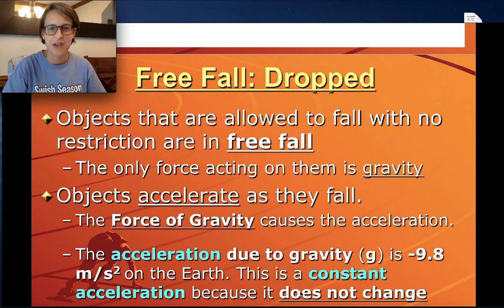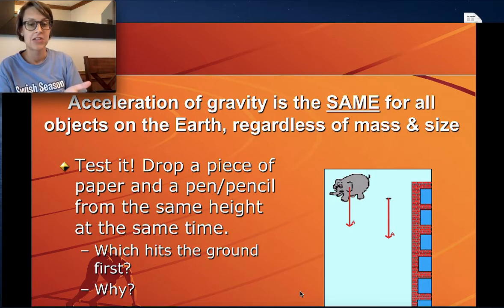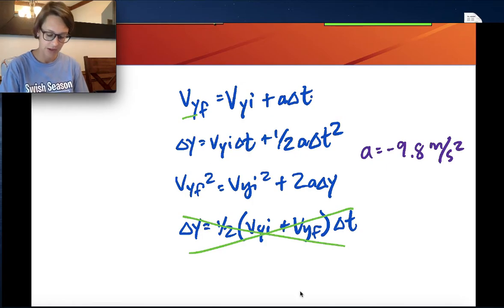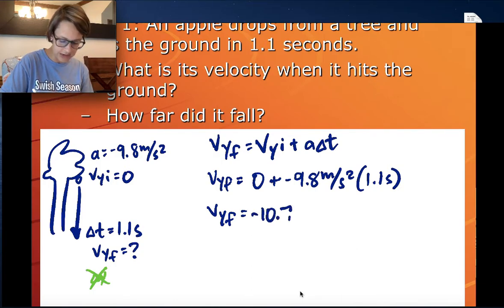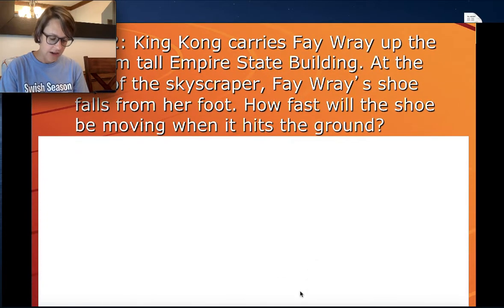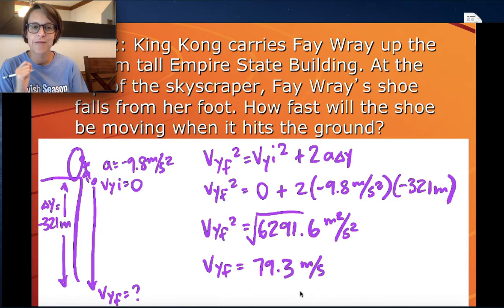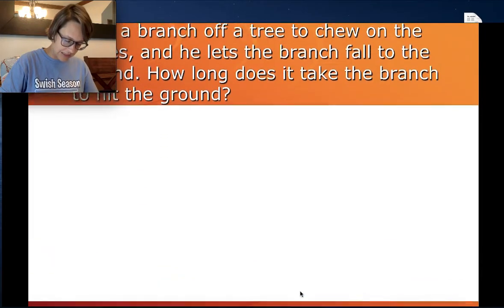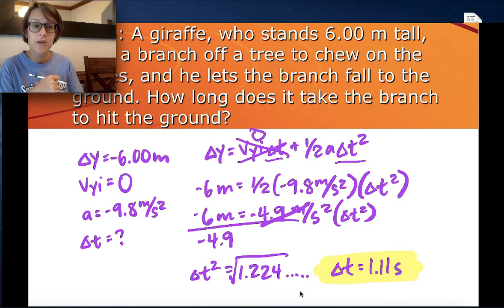Free Fall: Dropped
Mrs. U walks you through the Free Fall: Dropped notes (slides 17-22). For a conceptual explanation, watch from the start. The first example starts at 6:41, the second at 12:15, the third at 16:10, and the last example starts at 18:35.